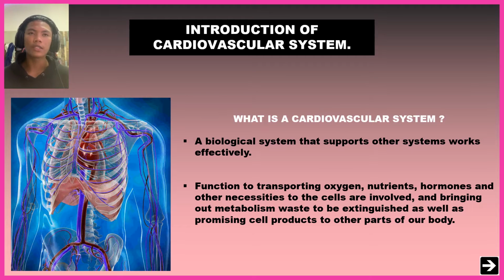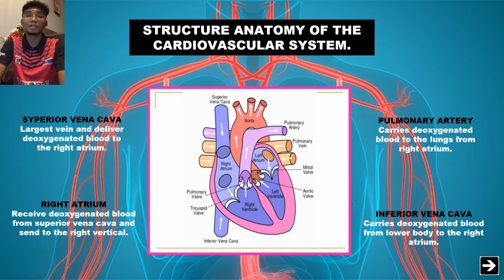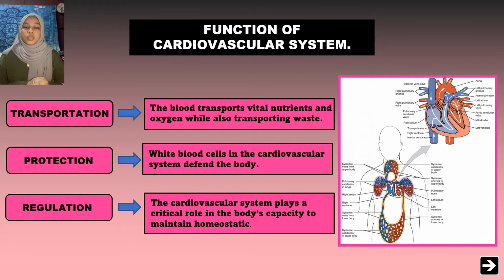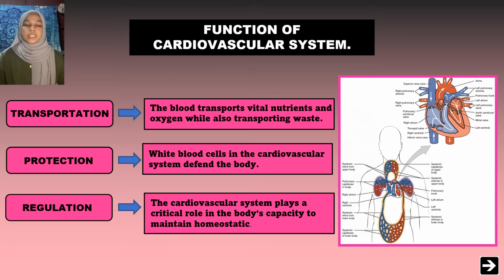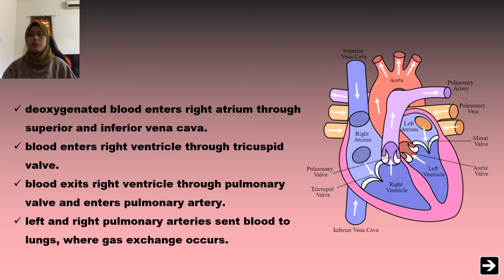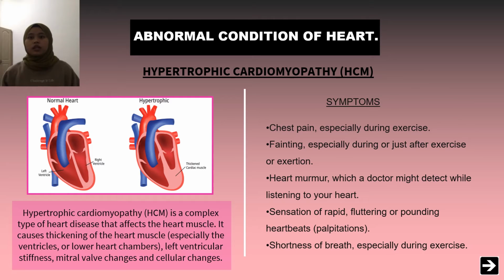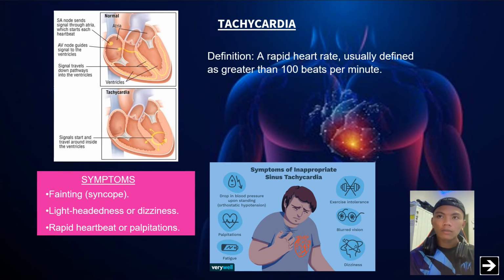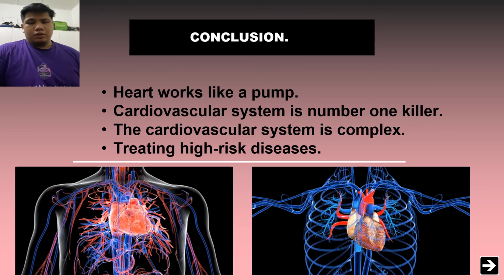CARDIOVASCULAR SYSTEM PRESENTATION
GROUP MEMBER
MUHAMMAD ARIF DANIAL BIN MOHAMAD ZAWAWI
MUHAMMAD NUR IZZUDDIN BIN MOHAMAD
ALIF IMRAN BIN MUHAMMAD AZMAN
PUTRI SHERY QADIRAH BINTI ZAINAL
NUR ATHIRAH ALYAA BINTI SHAMSUL NIZAR